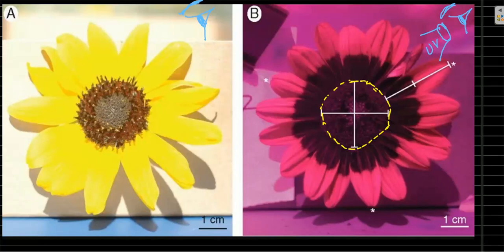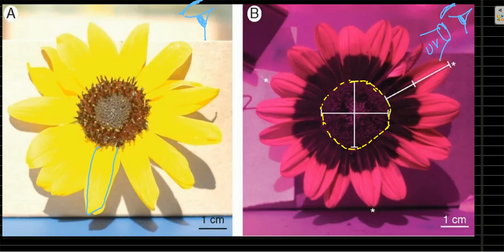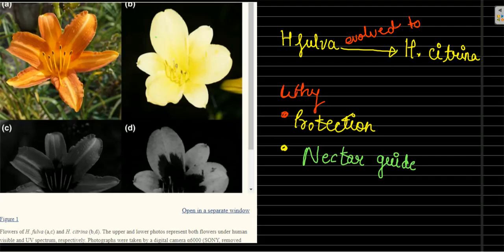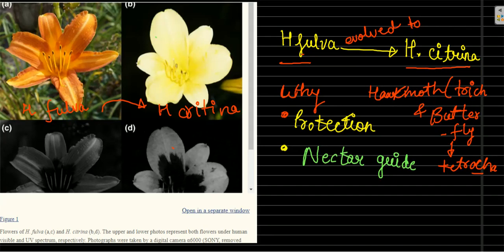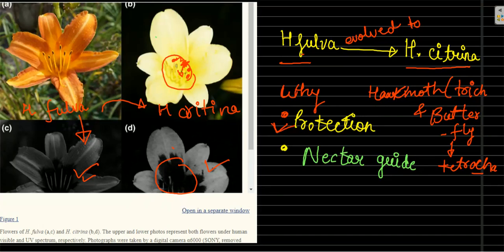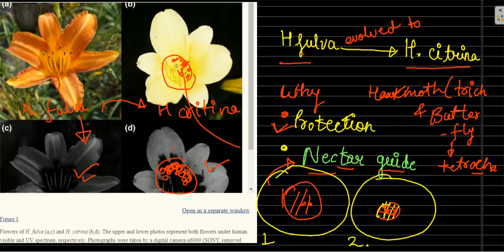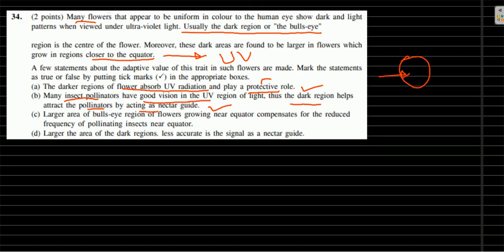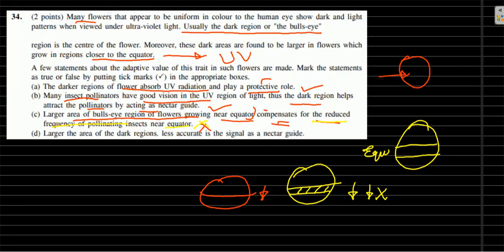BULL EYES, IOQB PART 2 ques 34 detailed solution ,Hemerocallis flowers attract hawkmoths butterflies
34. (2 points) Many flowers that appear to be uniform in colour to the human eye show dark and light
patterns when viewed under ultra-violet light. Usually the dark region or "the bulls-eye"
region is the centre of the flower. Moreover, these dark areas are found to be larger in flowers which
grow in regions closer to the equator.
A few statements about the adaptive value of this trait in such flowers are made. Mark the statements
as true or false by putting tick marks (
3) in the appropriate boxes.
(a) The darker regions of flower absorb UV radiation and play a protective role.
(b) Many insect pollinators have good vision in the UV region of light, thus the dark region helps
attract the pollinators by acting as nectar guide.
(c) Larger area of bulls-eye region of flowers growing near equator compensates for the reduced
frequency of pollinating insects near equator.
(d) Larger the area of the dark regions. less accurate is the signal as a nectar guide.
UV bullseye contrast of Hemerocallis flowers attracts hawkmoths but not swallowtail butterflies
Shun K. Hirota,corresponding author 1 Nozomu Miki, 2 Akiko A. Yasumoto, 3 and Tetsukazu Yahara 4
The color and patterns of animal‐pollinated flowers are known to have effects on pollinator attraction. In this study, the relative importance of flower color and color contrast patterns on pollinator attraction was examined in two pollinator groups, swallowtail butterflies and hawkmoths using two Hemerocallis species; butterfly‐pollinated H. fulva and hawkmoth‐pollinated H. citrina, having reddish and yellowish flowers in human vision, respectively. Flowers of both species have UV bullseye patterns, composed of UV‐absorbing centers and UV‐reflecting peripheries, known to function as a typical nectar guide, but UV reflectance was significantly more intense in the peripheries of H. citrina flowers than in those of H. fulva flowers. Comparison based on the visual systems of butterflies and hawkmoths showed that the color contrast of the bullseye pattern in H. citrina was more intense than that in H. fulva. To evaluate the relative importance of flower color and the color contrast of bullseye pattern on pollinator attraction, we performed a series of observations using experimental arrays consisting of Hemerocallis species and their hybrids. As a result, swallowtail butterflies and crepuscular/nocturnal hawkmoths showed contrasting preferences for flower color and patterns: butterflies preferred H. fulva‐like colored flower whereas the preference of hawkmoths was affected by the color contrast of the bullseye pattern rather than flower color. Both crepuscular and nocturnal hawkmoths consistently preferred flowers with stronger contrast of the UV bullseye pattern, whereas the preference of hawkmoths for flower color was incoherent. Our finding suggests that hawkmoths can use UV‐absorbing/reflecting bullseye patterns for foraging under light‐limited environments and that the intensified bullseye contrast of H. citrina evolved as an adaptation to hawkmoths. Our results also showed the difference of visual systems between pollinators, which may have promoted floral divergence.

ioqb nseb 2020,2021,2022, INDIAN OLYMPIAD QUALIFIER IN BIOLOGY ,NATIONAL STANDARD EXAMINATION IN BIOLOGY ,KVPY
ioqb nseb 2020,2021,2022, INDIAN OLYMPIAD QUALIFIER IN BIOLOGY ,NATIONAL STANDARD EXAMINATION IN BIOLOGY ,KVPY,NTSE